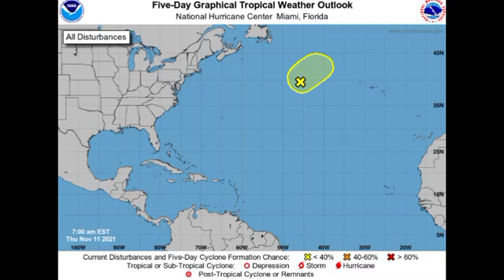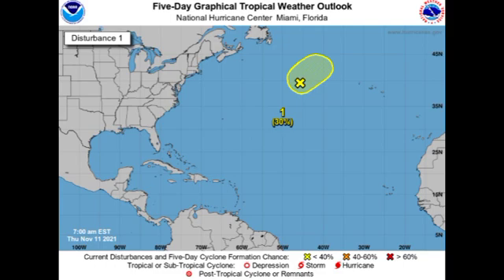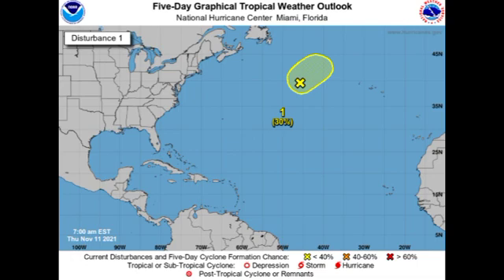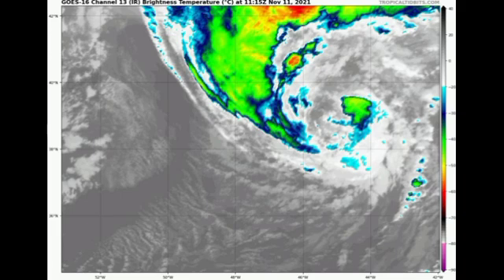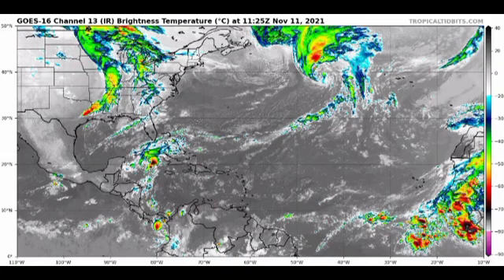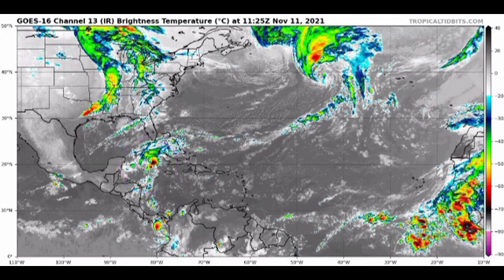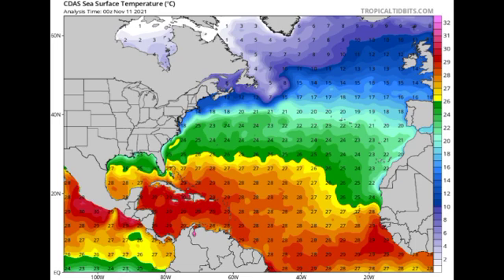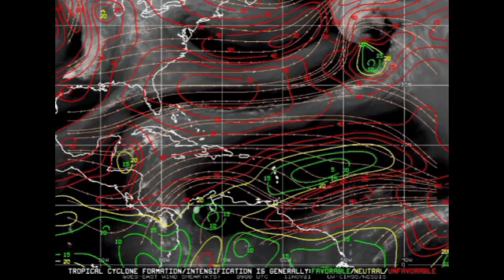Invest 96L to become subtropical storm ADRIA? • Hurricane season recap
Hey everyone, this video covers the latest on the tropics as well as a  recap of some systems this hurricane season thus far.

~weather.gurl.danii
~daniihenryofficial